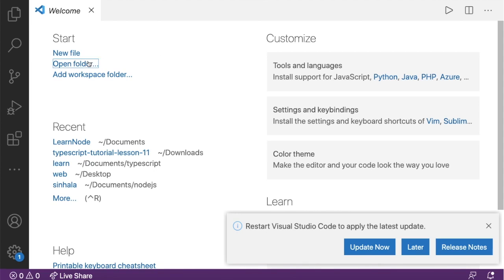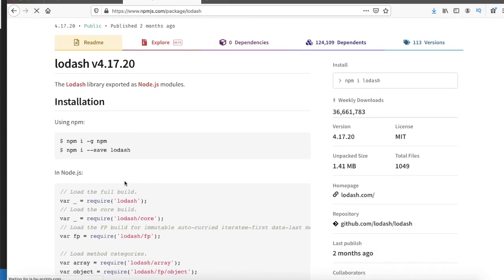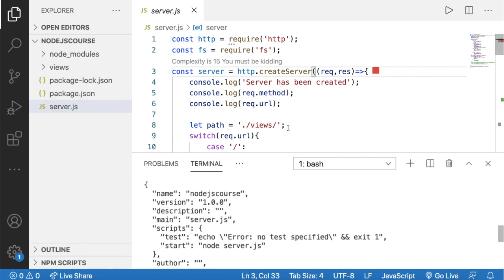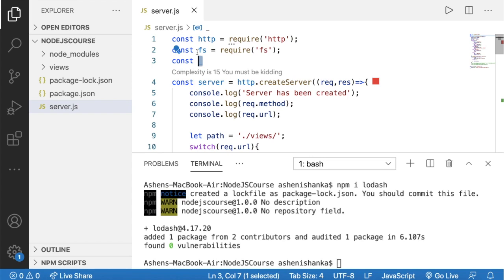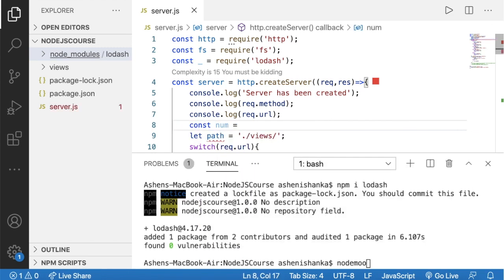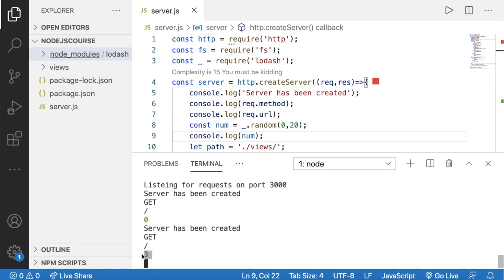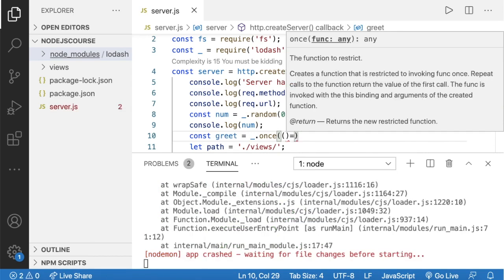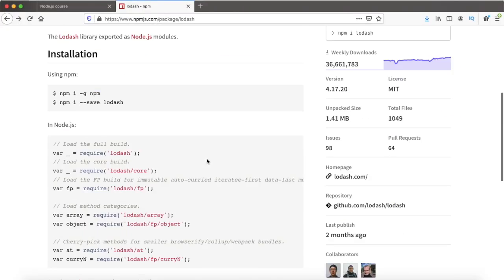NodeJS lodash package - NodeJS tutorial